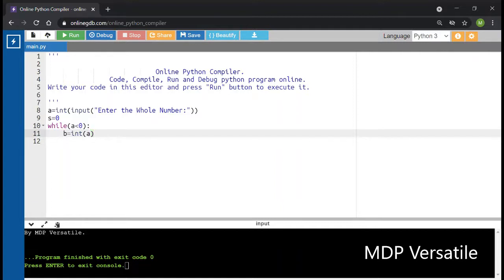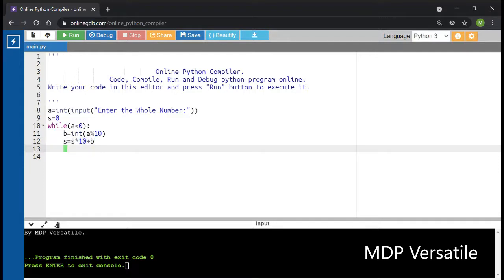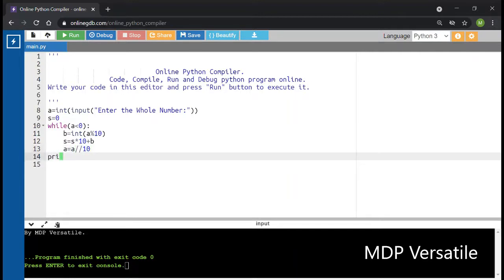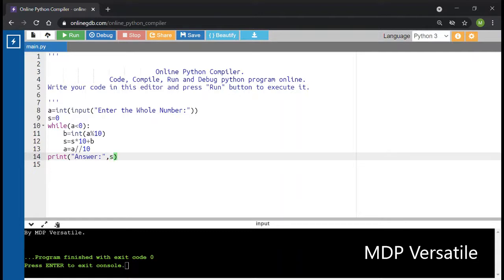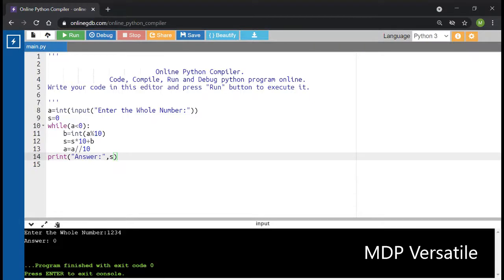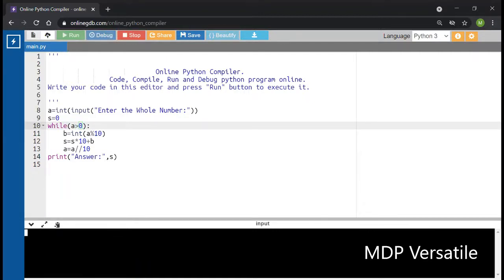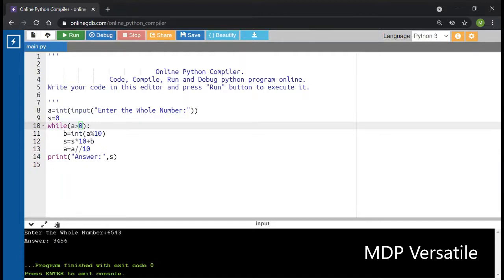How to do a program to Reverse the Whole Numbers In Python Programming Language - MDP Versatile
a=int(input("Enter the Whole Number:"))
s=0
while(a greater than 0):
    b=int(a%10)
    s=s*10+b
    a=a//10
print("Answer:",s)